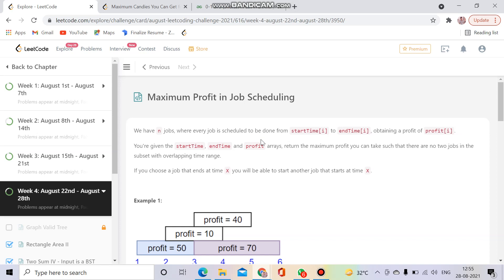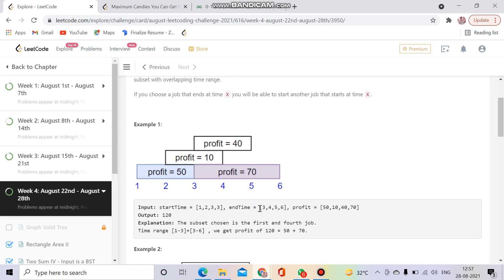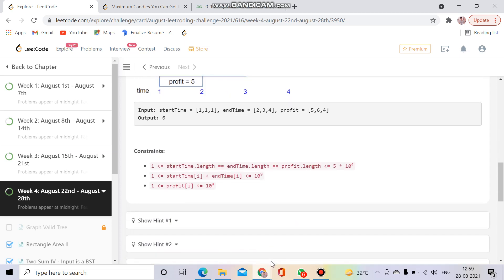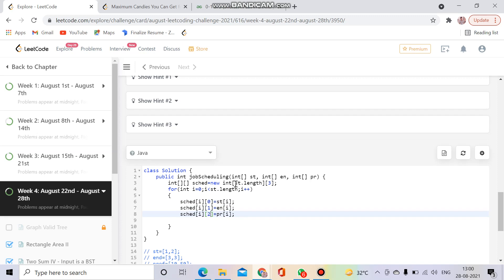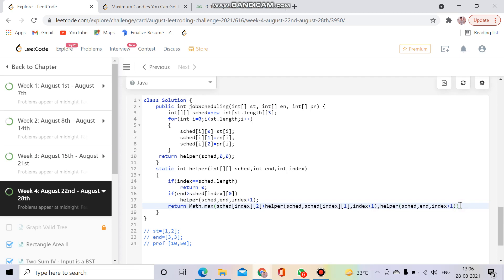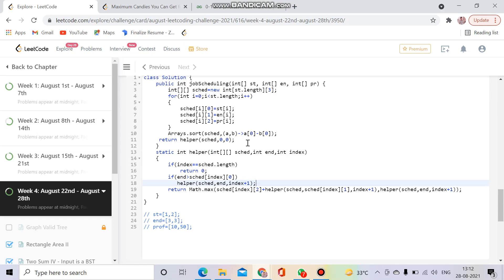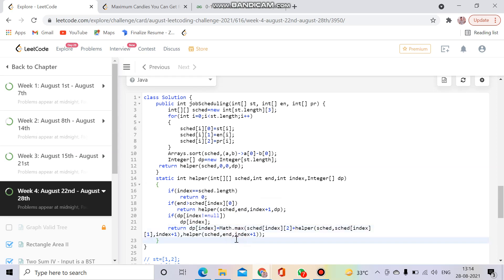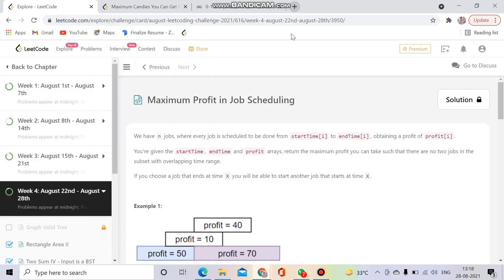Maximum Profit in Job Scheduling Leetcode 1235 || Coding Culture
Here is the solution to "Maximum Profit in Job Scheduling" leetcode question.
In this video I have explained a very important question "Maximum Profit in Job Scheduling" using two methods, by simple recursion and by dynamic programming.

Time stamps:
0:00 - Intro
0:31 - What problem is saying?
3:40 - Code
9:15 - dynamic programming approach